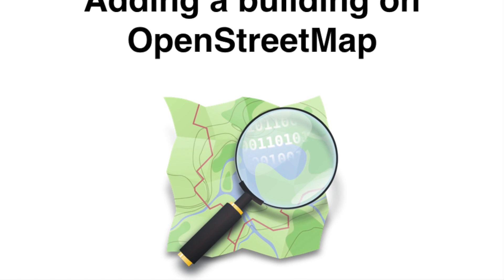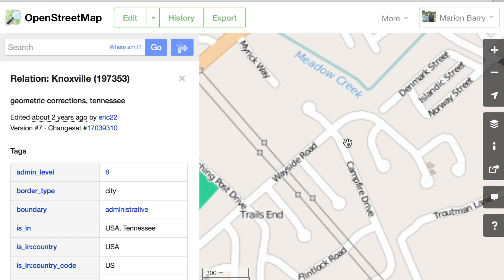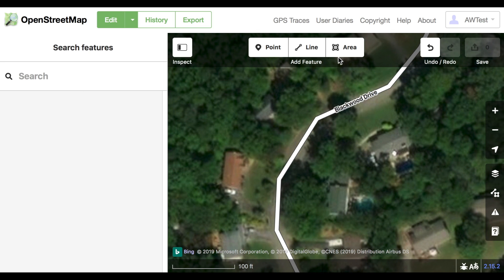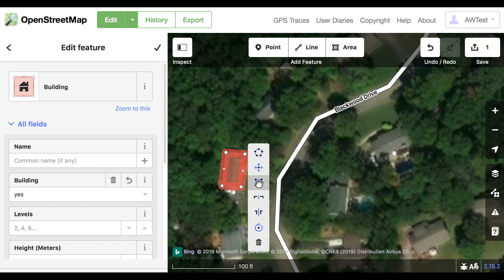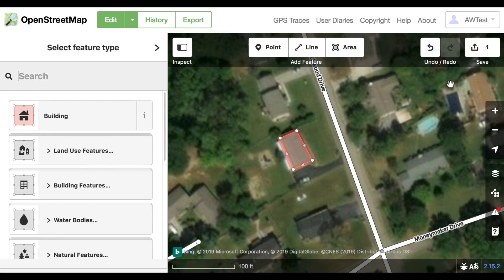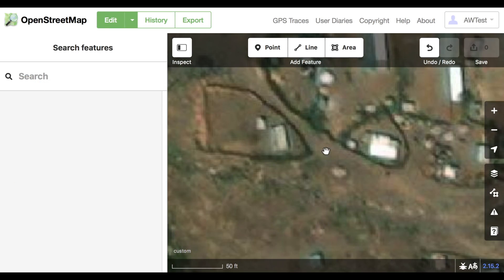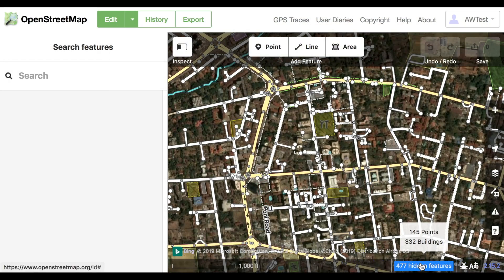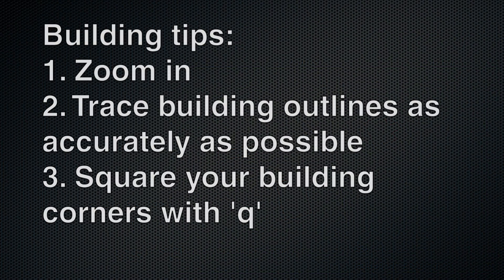Two Minute Tutorials: Adding a building to OpenStreetMap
A brief introduction on adding buildings to OpenStreetMap, the free and editable map of the world. Buildings are one of the most useful things you can add to OpenStreetMap (and they're fun too!)